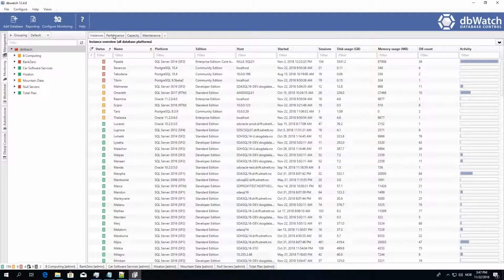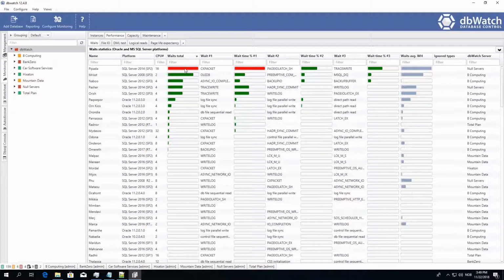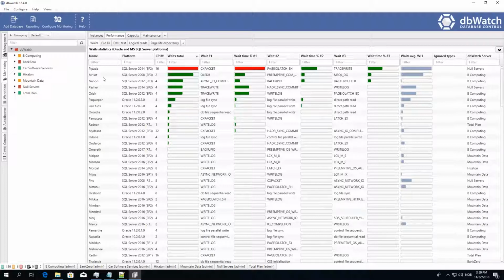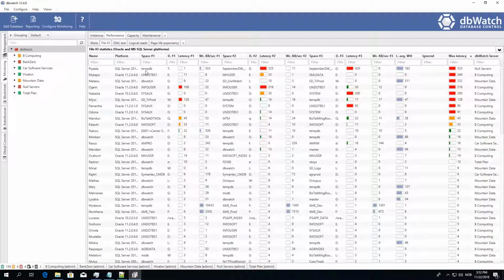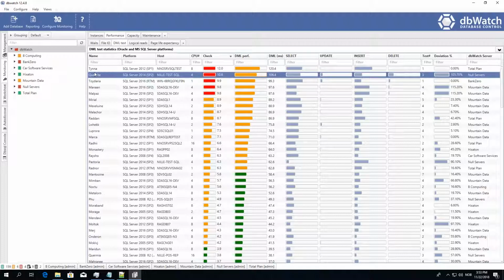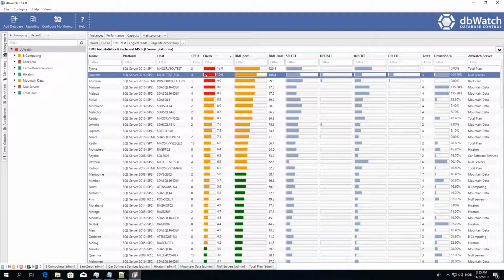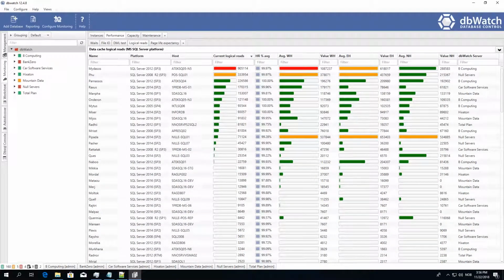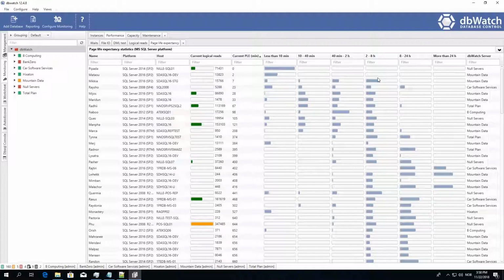Managing database performance across entire estate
Our senior DBA Per Undheim  you can manage performance metrics across all SQLServer and Oracle instances in your estate. View and analyse all the most important perfomance metrics in global views.